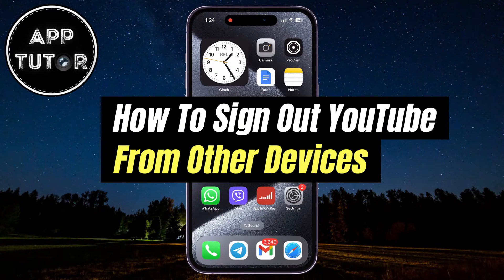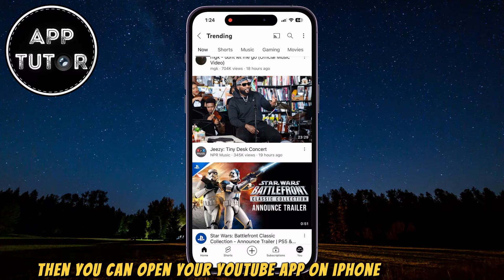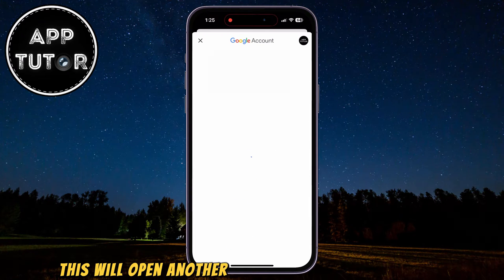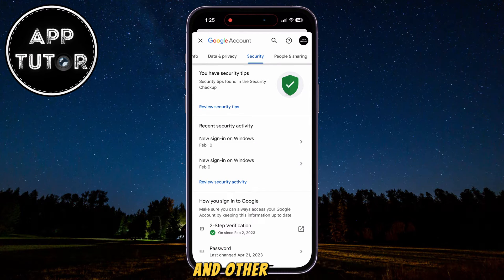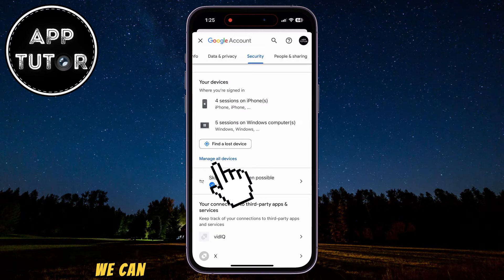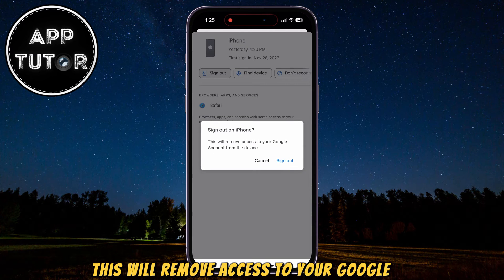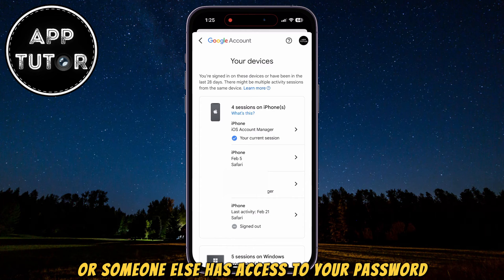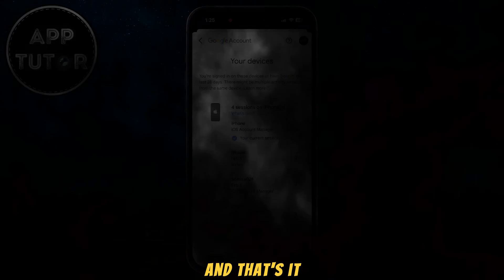How to Sign Out YouTube Account from Other Devices (2024)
In this tutorial, we'll guide you through the process of remotely signing out of your YouTube account from any unauthorized devices. Whether you've shared your account with a friend or logged in on a public computer, it's crucial to take control of your account access.